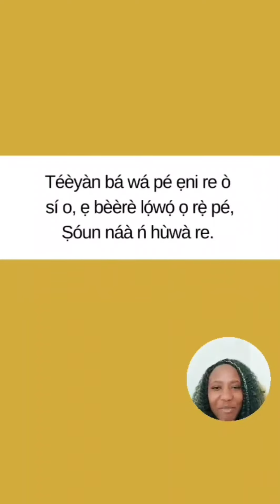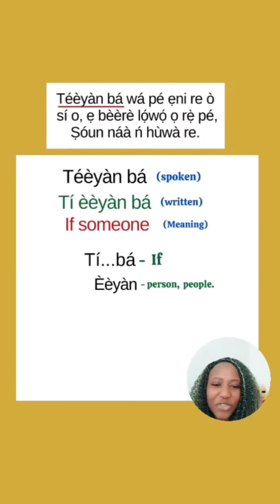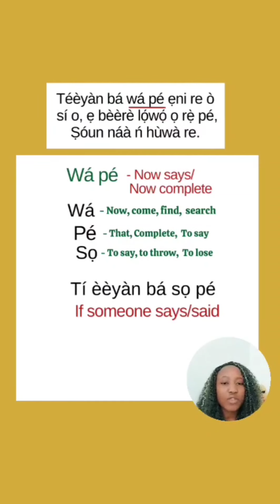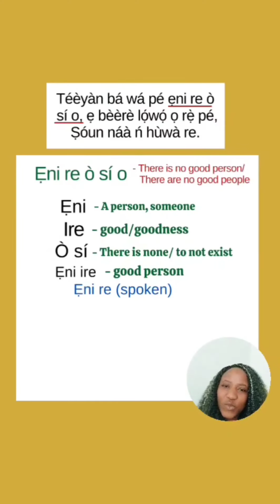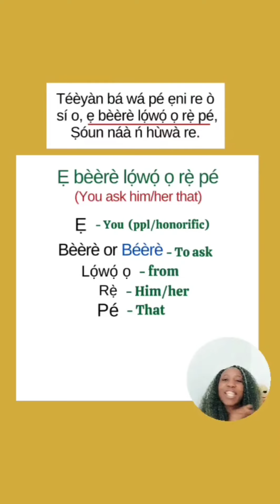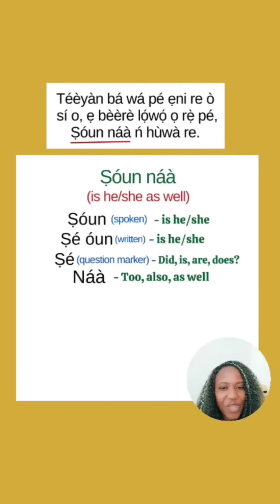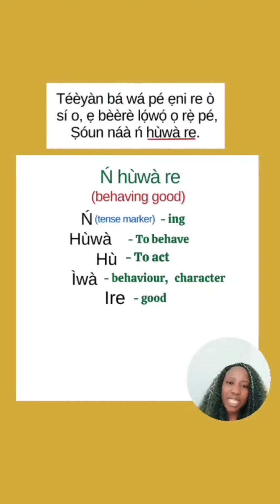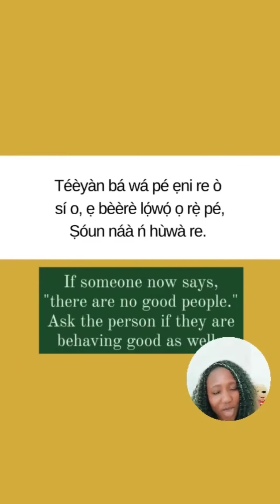Yoruba Live Class from Tiktok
FREE YORUBA LESSON EBOOK
10 FREQUENTLY USED YORUBA WORDS

I SPEAK YORUBA TOO PODCAST PLATFORMS

Thank you for learning Yoruba with I Speak Yoruba Too. Happy Learning!